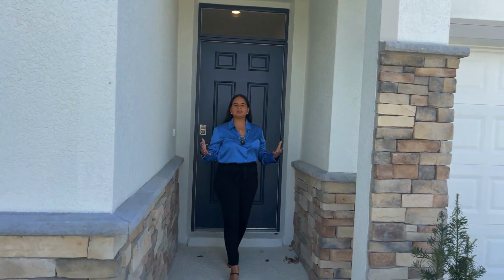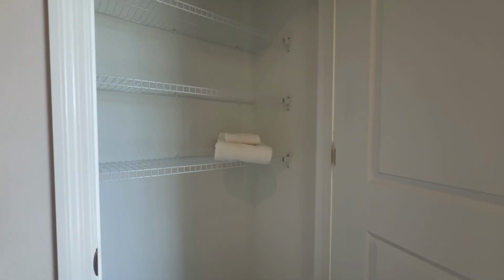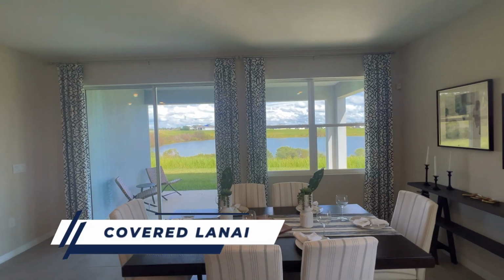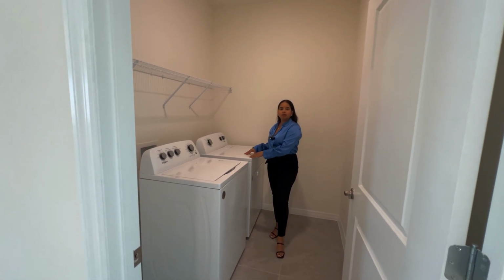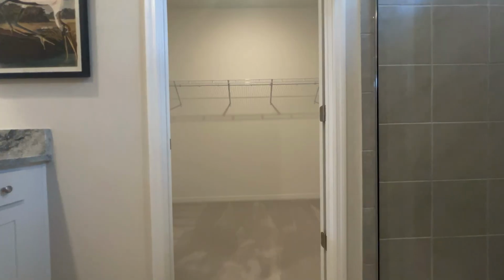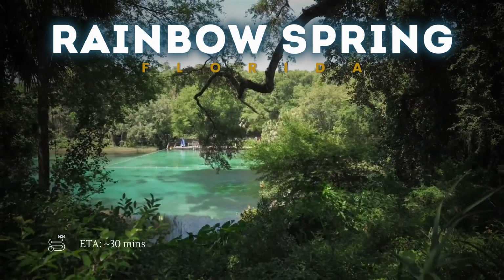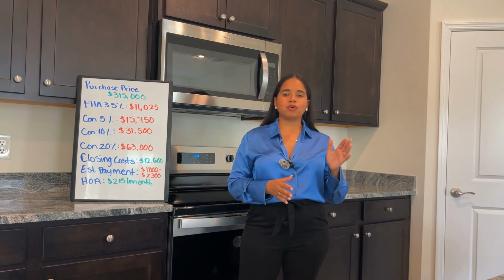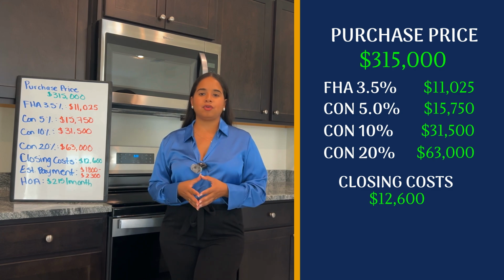Don't Retire Until You See THIS Home! | 2 Bed, 2 Bath + Flex in 55+ Community | Ocala, Florida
Are you tired of searching for the perfect retirement home? STOP! This 2-bedroom, 2-bathroom gem with a flex space has everything you need to relax, thrive, and enjoy life—all in a vibrant 55+ community. With perks like a 4.99% interest rate, closing costs covered, and low HOA fees, this is the opportunity you’ve been waiting for.

Discover how this low-maintenance property offers the perfect mix of comfort, affordability, and convenience. If you’re ready to retire in style without breaking the bank, this home is a must-see!

Property Details: 🏠
🦶🏻 Square Footage:  1,816 SqFt
🛌 Bedrooms: 2 + Flex Space
🛁 Bathroom: 2

Financing Information:
💸 Price: $315,000
FHA: $11,025
CONVENTIONAL 5%: $15,750
CONVENTIONAL 20%: $63,000

⚡️Additional Costs: 🏢 HOA: $215/Month Including Lawn Maintenance | 🏦 NO CDD